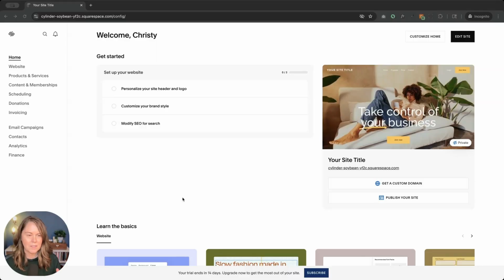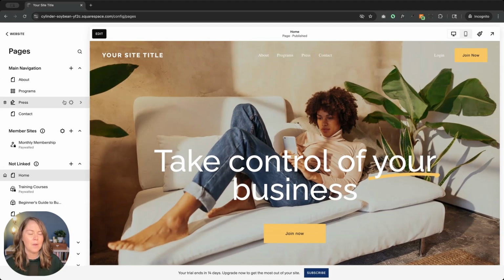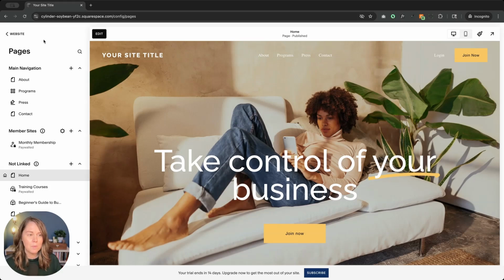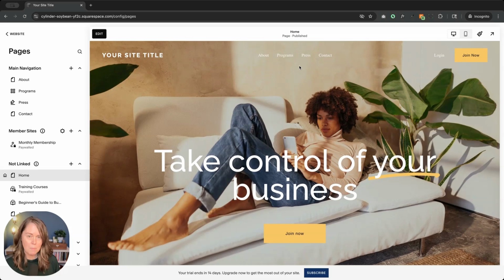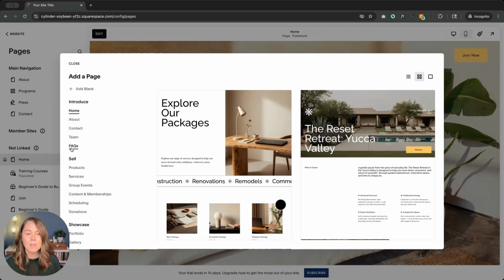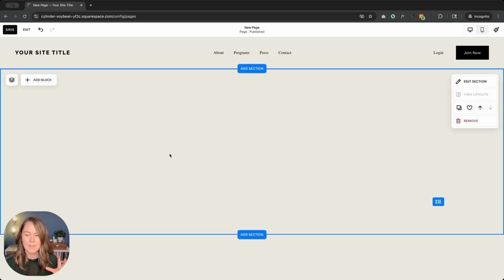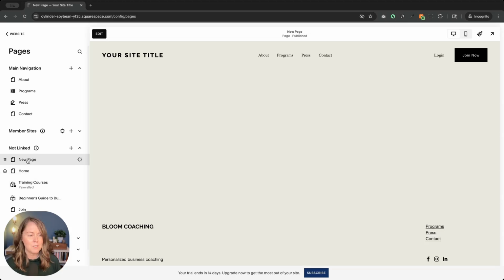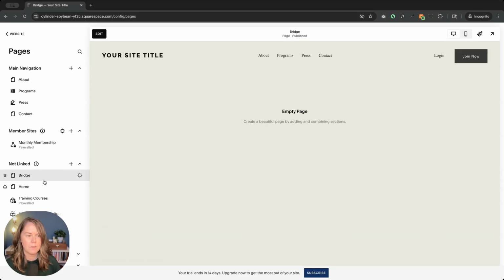Quick Squarespace 7.1 Page Setup (No Experience Needed)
In this video, I answer a question on how to add new pages to a Squarespace site starting from scratch.

00:00 Introduction and Viewer Question
00:47 Logging into Squarespace
01:07 Adding a New Page from Scratch
02:21 Customizing Your New Page
03:22 Final Tips and Conclusion